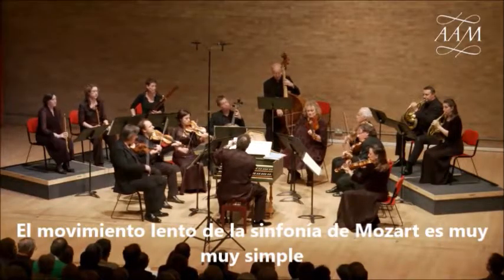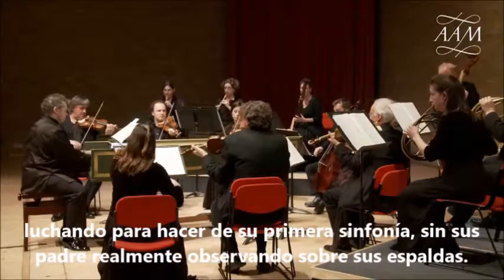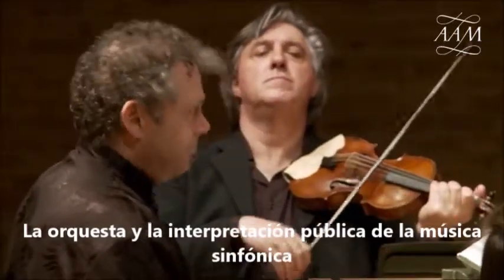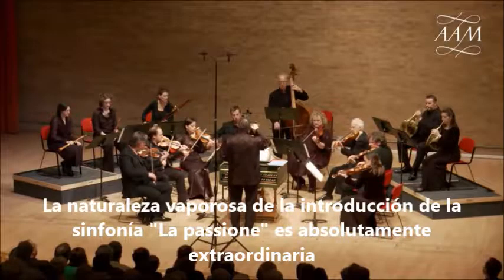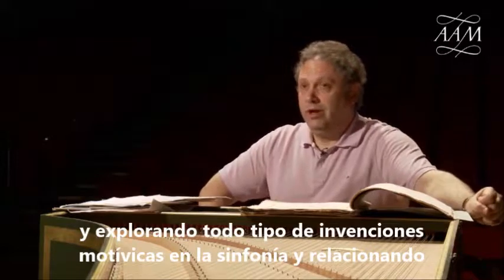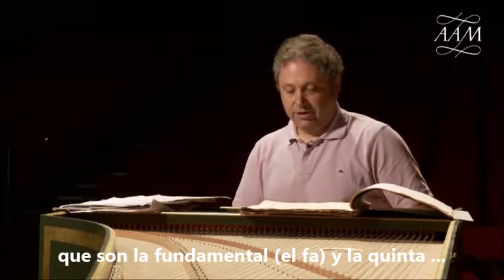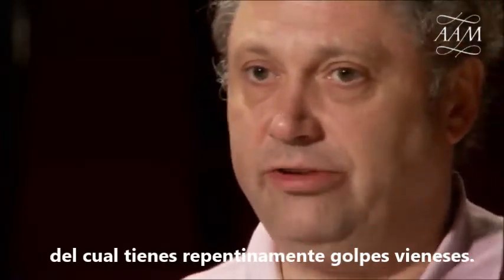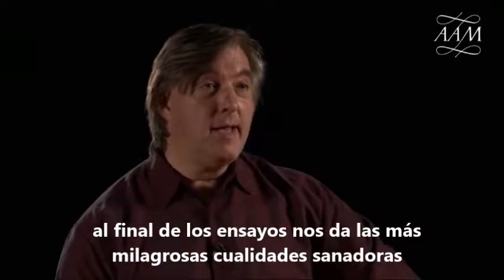El nacimiento de la Sinfonía Mozart y Haydn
Vídeo traducido, editado y subtitulado por el Prof. Carlos Sala Ballester con fines estrictamente académicos para Cátedra de Dirección Orquestal y Taller de Cuerdas UNEARTE, Caracas